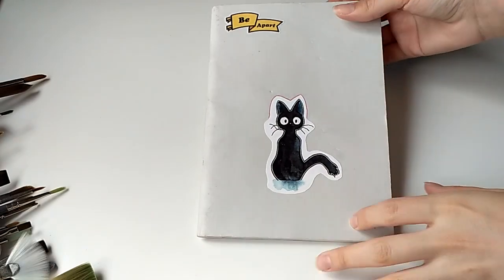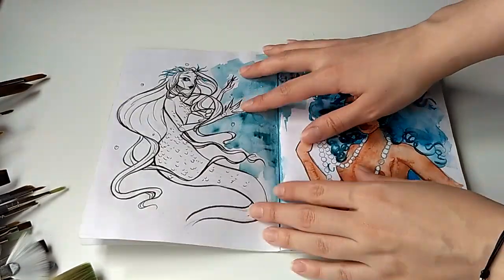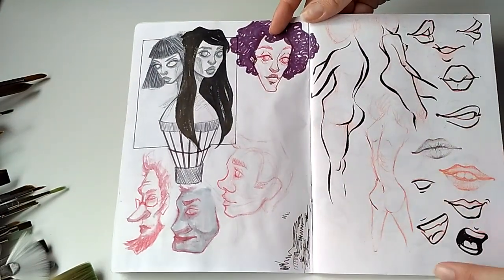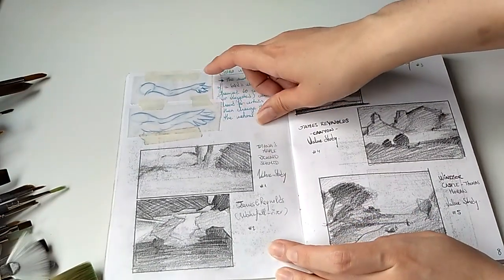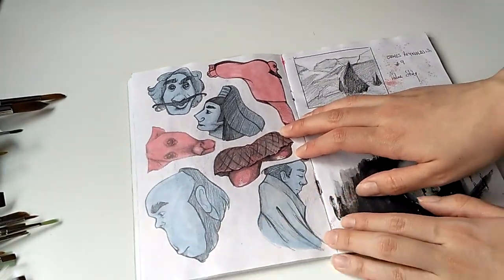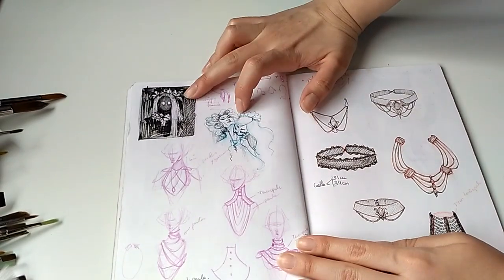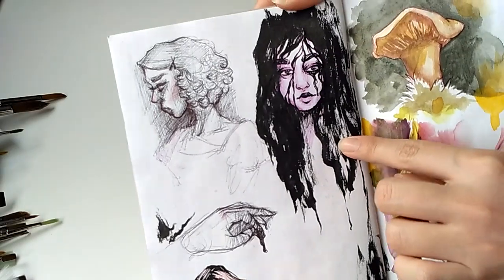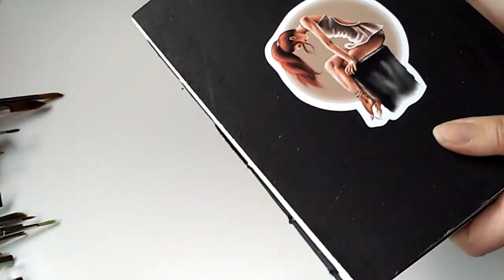SKETCHBOOK TOUR #6 - 2020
I'm back with a new sketchbook tour! This sketchbook took me around 11 months to complete: from March 2019 - Feb. 2020. Stick around to see some of the art I've done on my sketchbook for this past few months!
Oh, up next ➡ let's fill my handmade sketchbook! Wish me luck 😅😉

- Arteza gouache set 60
- Prismacolour Col-erase
- Small sketchbook 3 - Pack
- W&N Ink set
- Kuretake Watercolors 36 set
- Pentel brush pen
- Tombow Inking pen
- Posca white marker (highlights)
- White Gelly Roll (highlights)